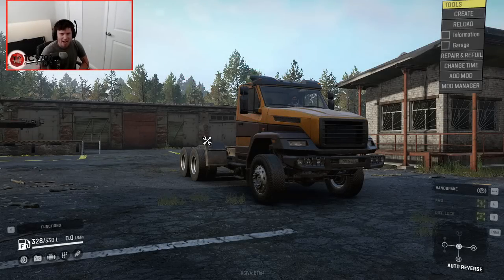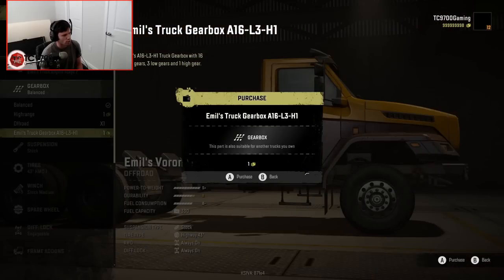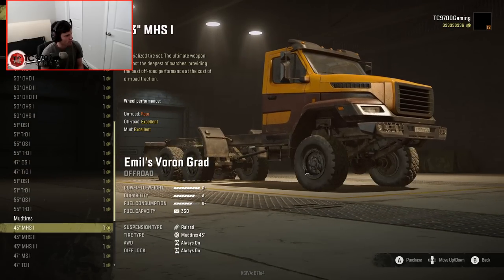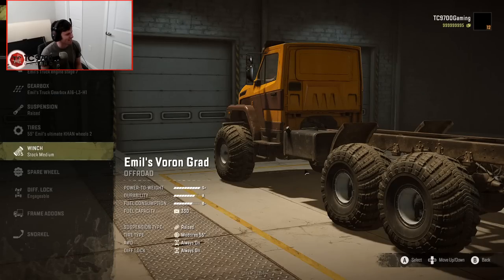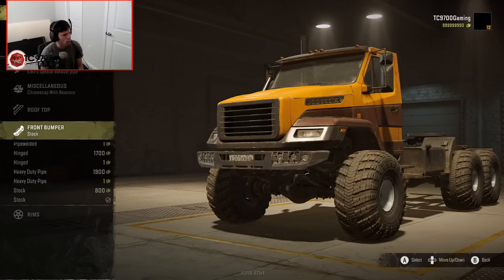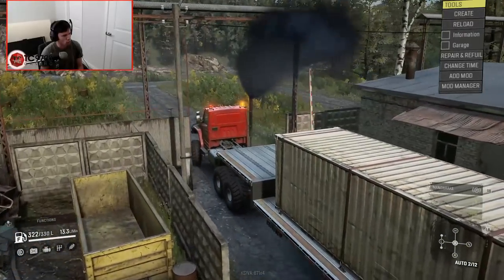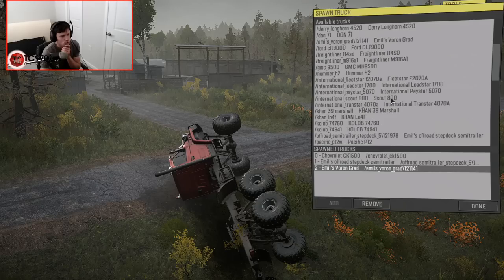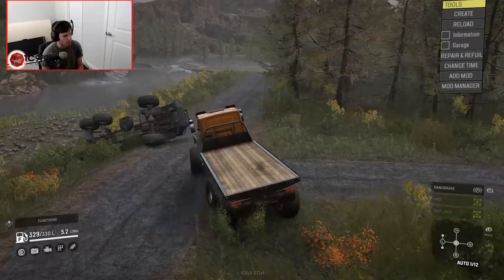SnowRunner: MONSTER VORON with LIFTED TRAILER!?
SnowRunner: MONSTER VORON with LIFTED TRAILER!? | TC9700Gaming

Welcome back to another video in SnowRunner!! This time, we're going to be taking a look at this Monster Voron and Lifted Trailer mod!